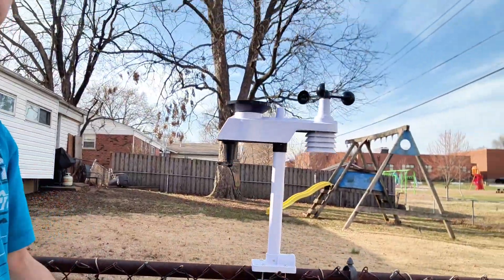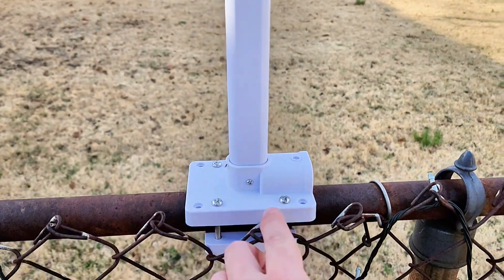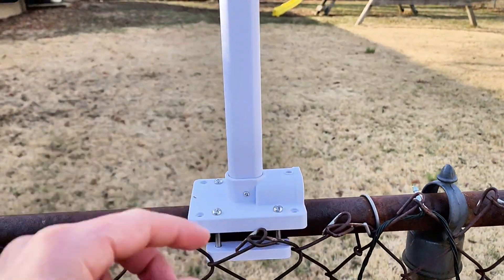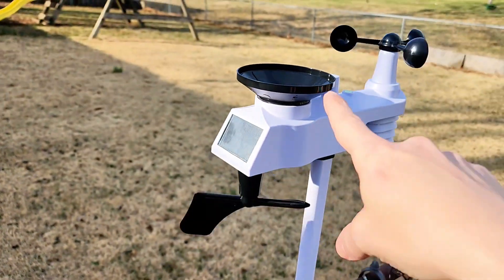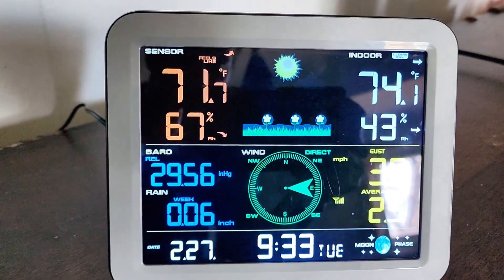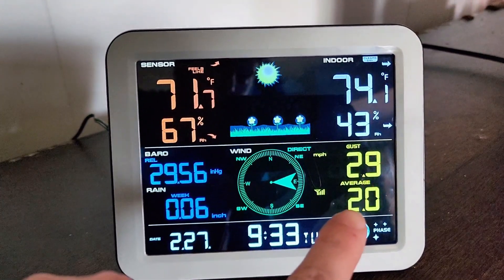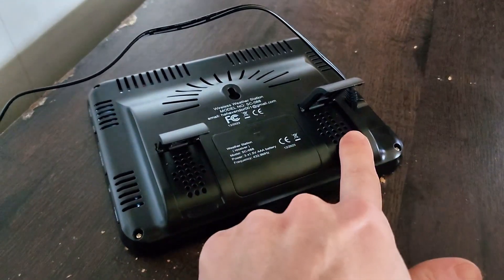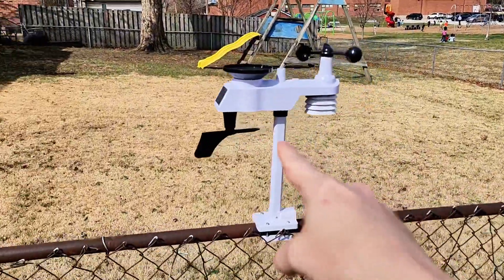my very own personal Weather Station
the perfect weather station for anyone wanting to keep track and watch the weather.
indoor temp
outdoor temp
dew point
barometer pressure
wind direction
gust speed
date
time
alarm
moon phases
feels like
rain amount